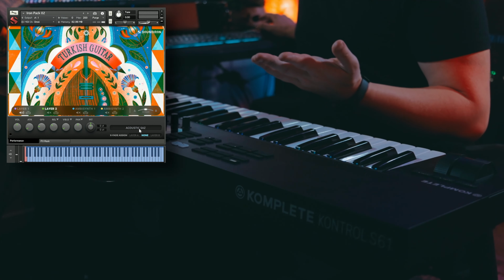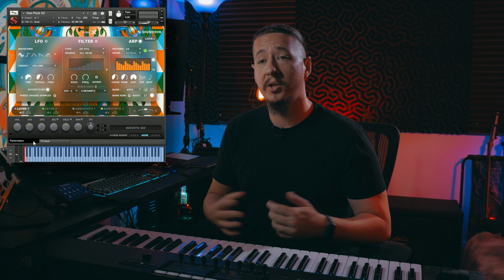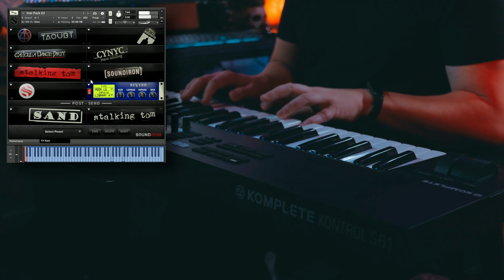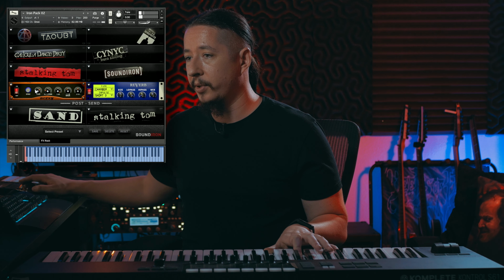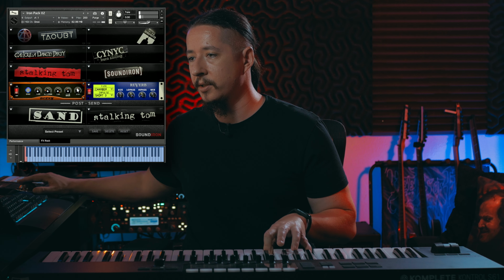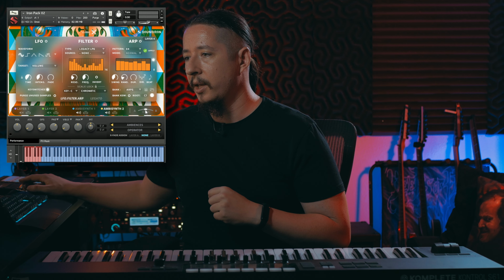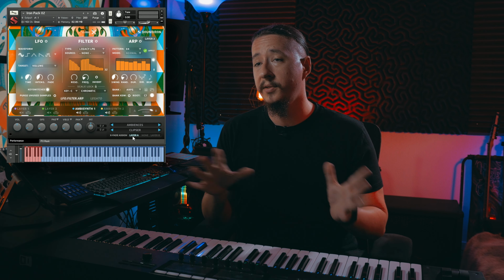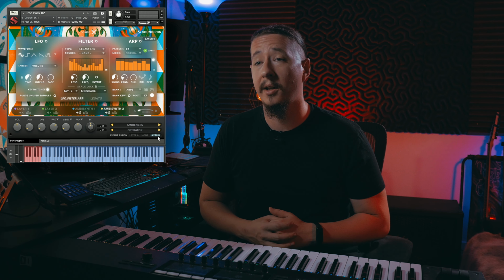Walkthrough: Iron Pack 2 - Turkish Guitar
In this video Craig Peters walks you through the sounds and features within the new Iron Pack 2 - Turkish Guitar upgrade.